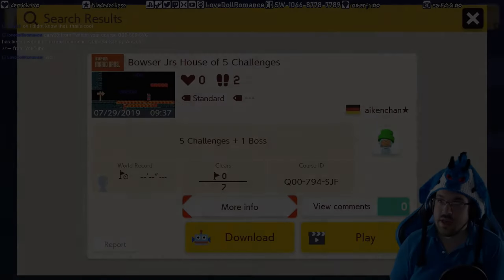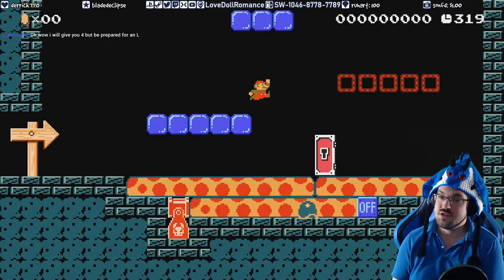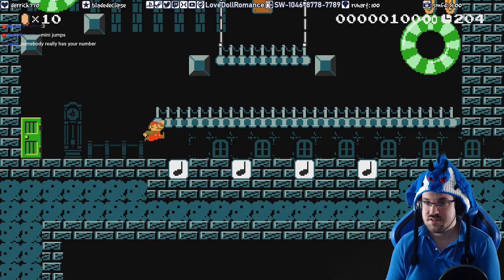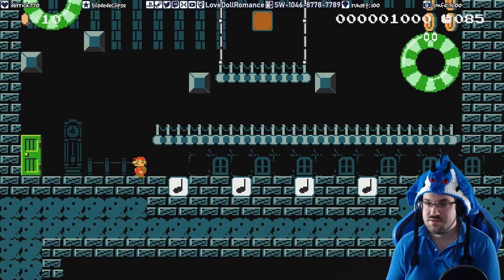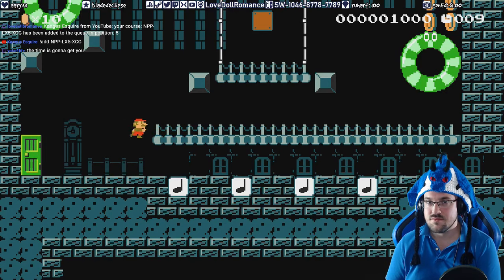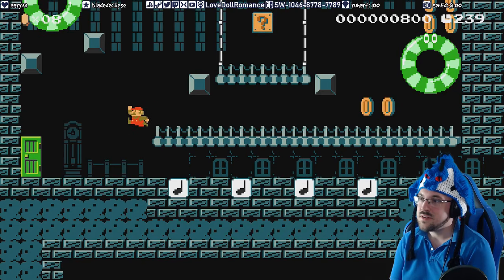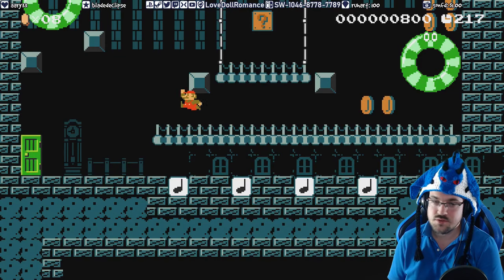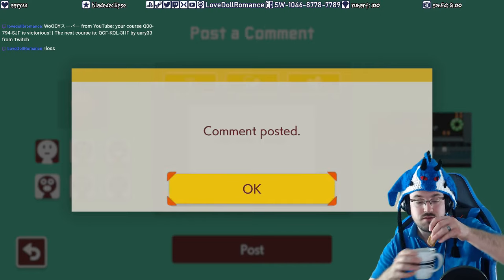Bowser Jrs House of 5 Challenges Q00-794-SJF